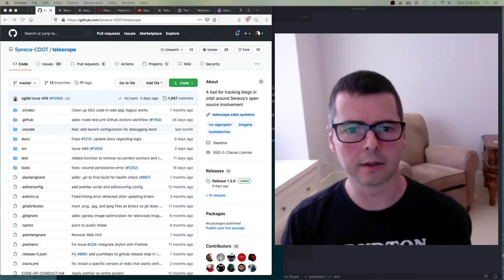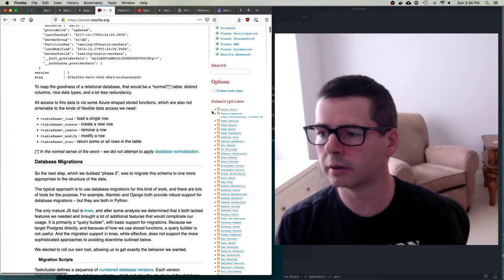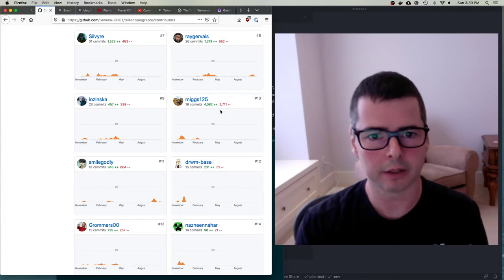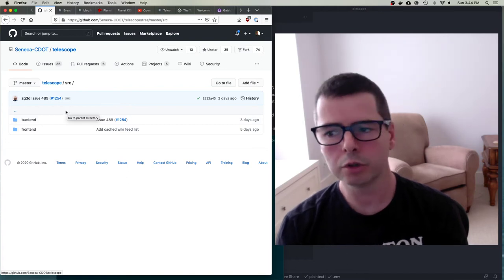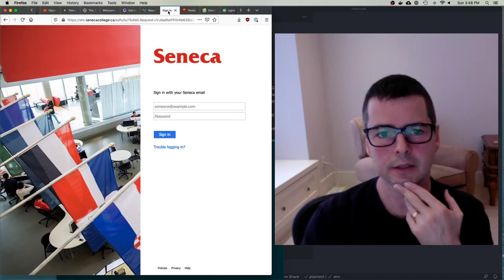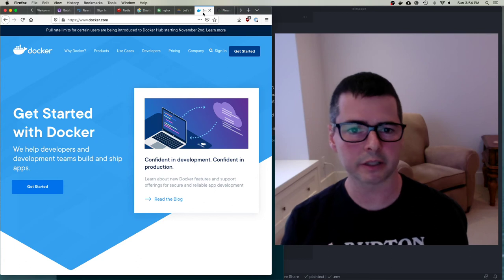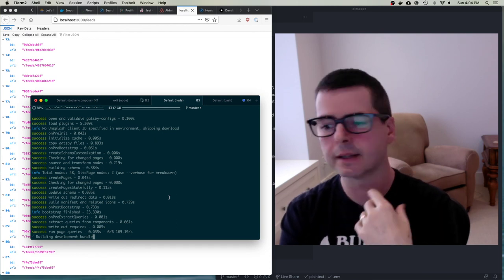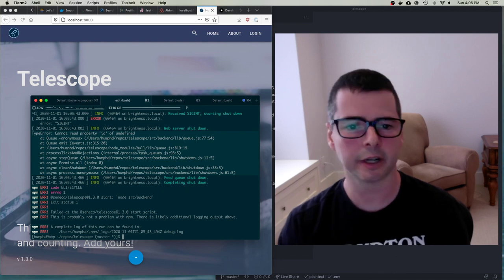DPS909 OSD600 Week 07 Part 1 - Tour of Telescope